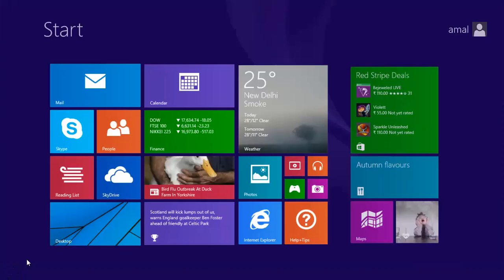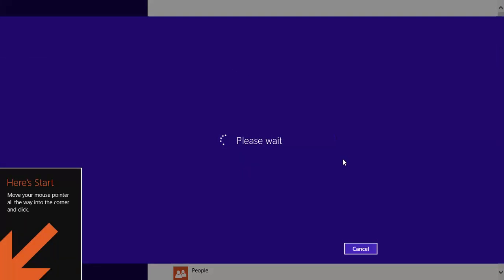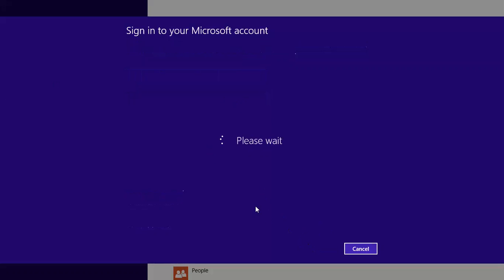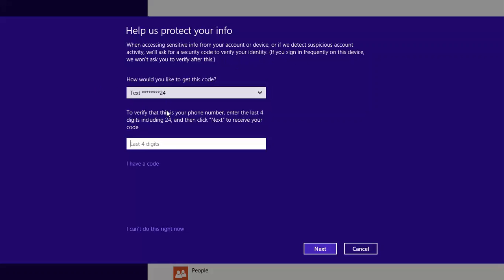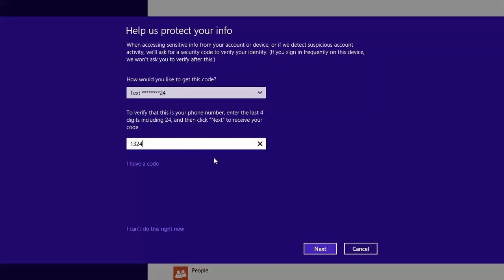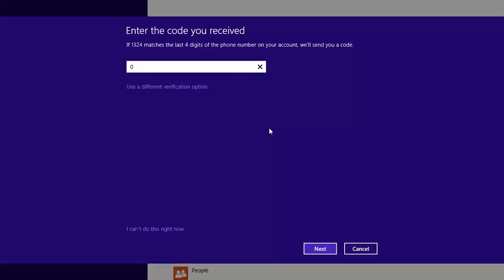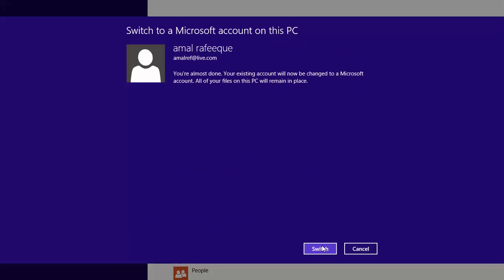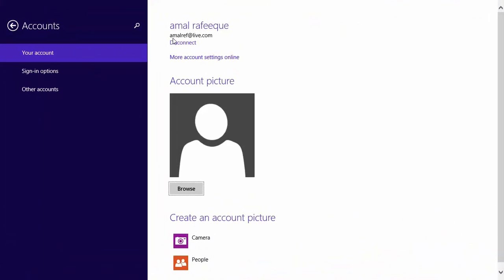How to Set up a Microsoft User Account on Windows 8.1 Simple steps | New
On  this video tutorial I am gone show you, how add or sign in with your existing Microsoft user account in windows 8.1
This is the best video describes how to sign in or attach your Microsoft windows live Id to your windows 8.1